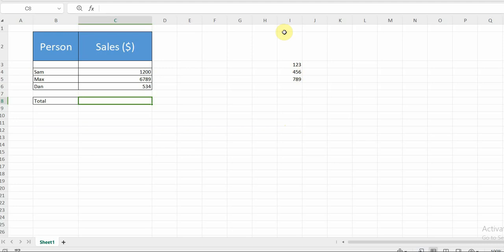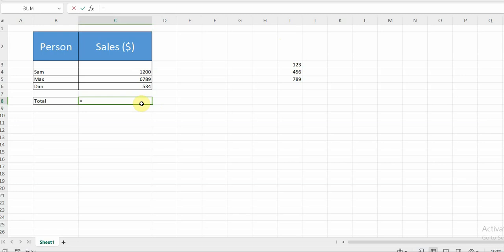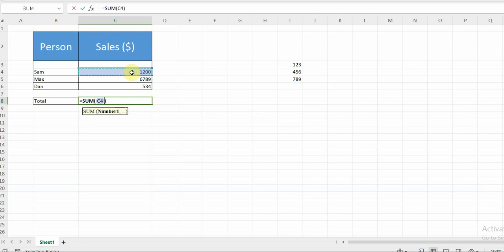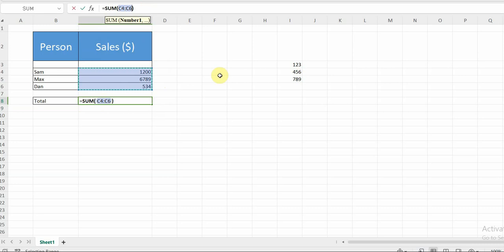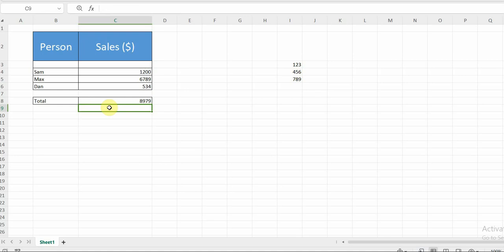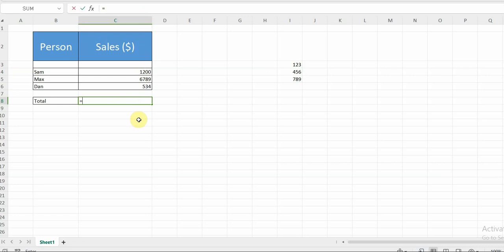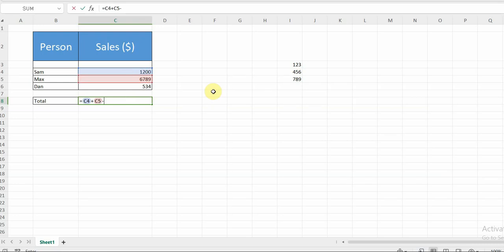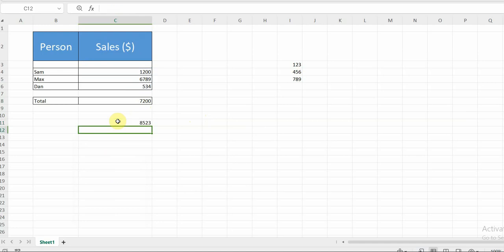How to Calculate Sum in Microsoft Excel, Google Sheets and Apple Numbers